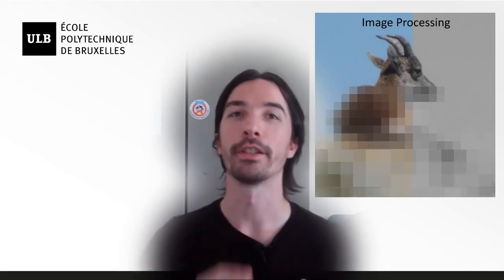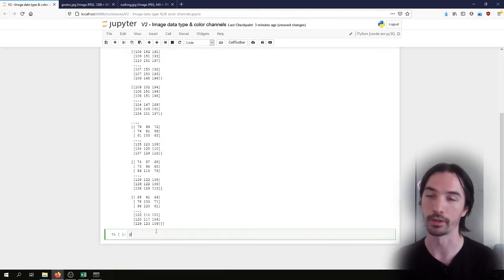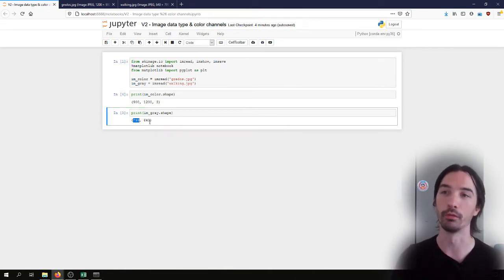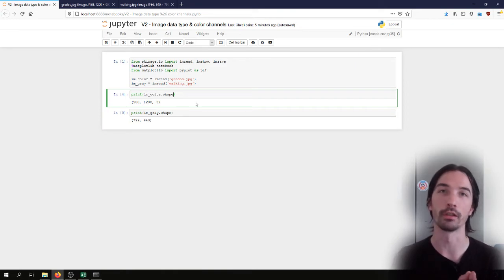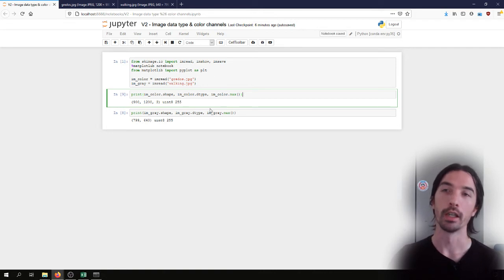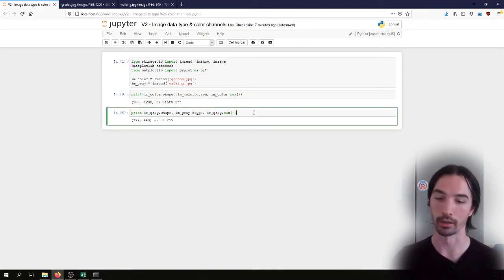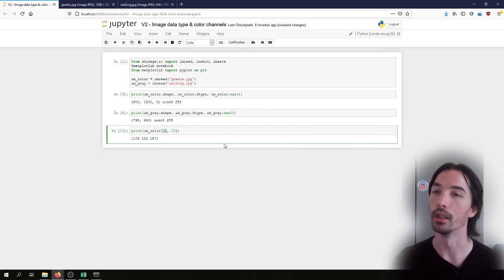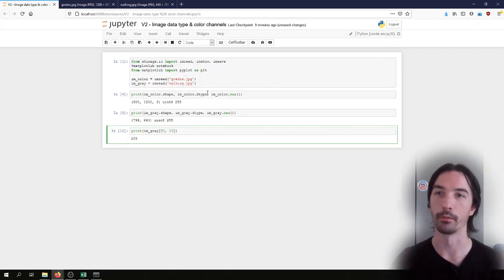Image processing (2) | Image Information | Image data type & color channels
Shape and data type of the NumPy array for grayscale and colour images.

Video made as teaching material for the "Image acquisition and processing" (INFO-H-500) course at the Université Libre de Bruxelles.